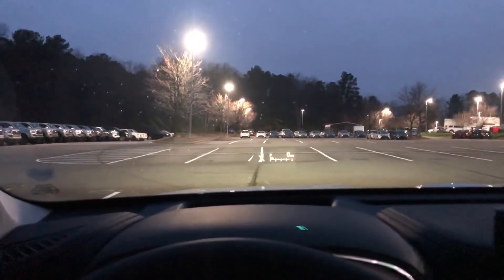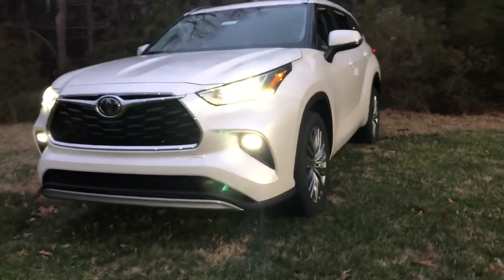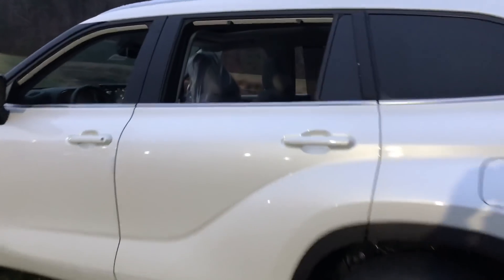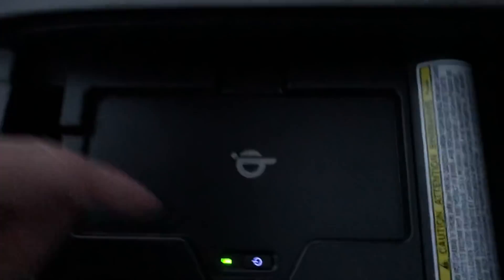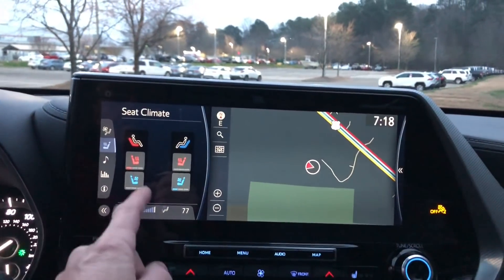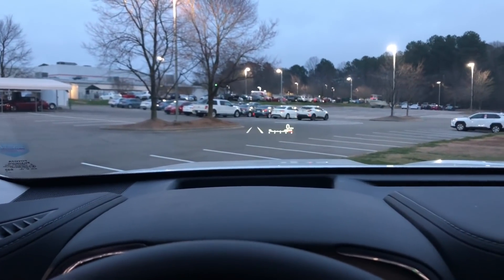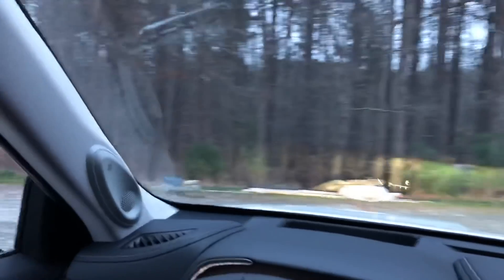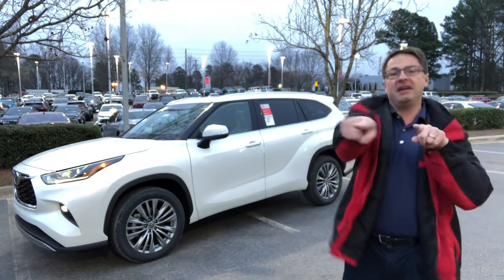2020 Highlander PLATINUM at Night - You Won’t Believe it!